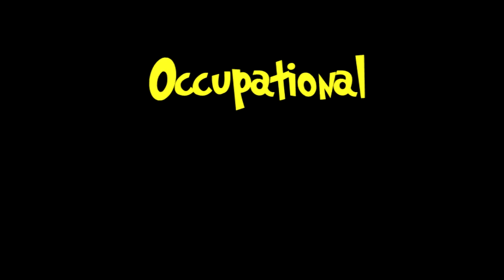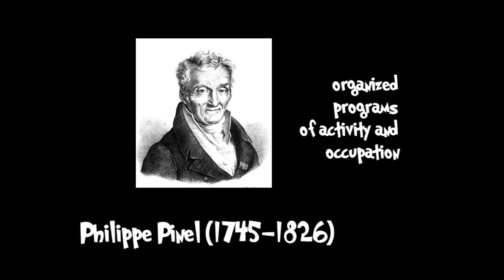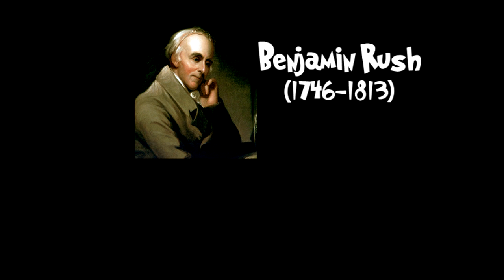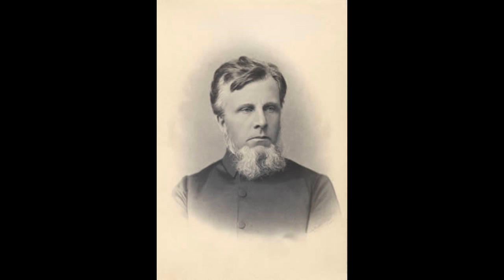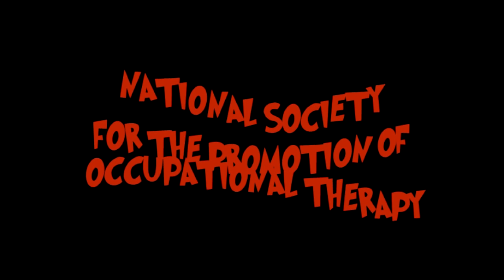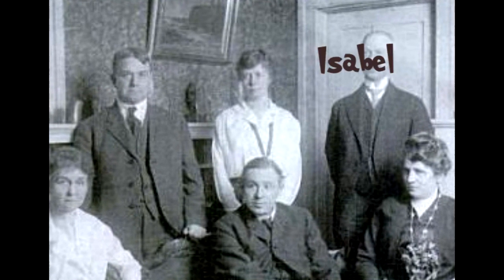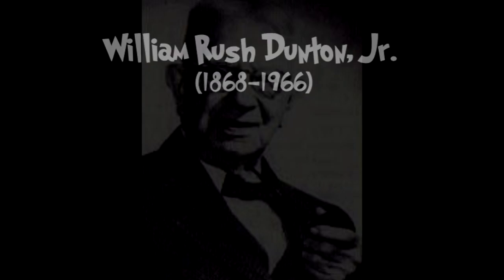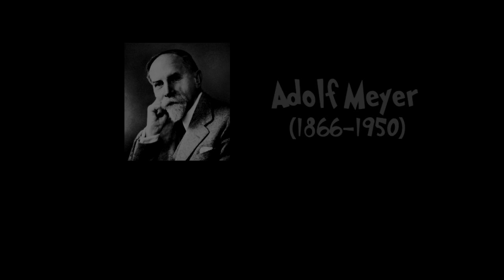History of Occupational Therapy Timeline Video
This was a project for OTA 101 done along with my class partner, Sarah. A little irreverent, perhaps...